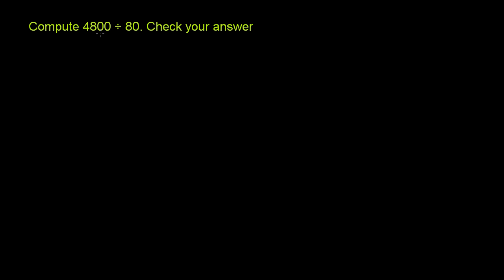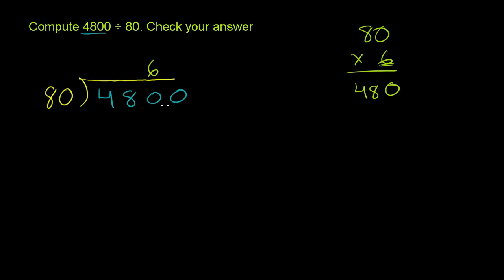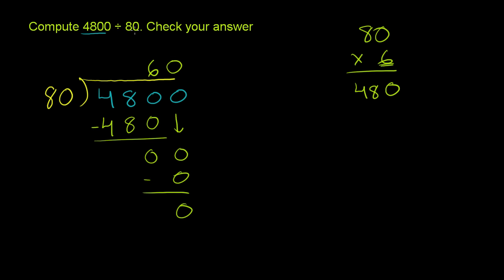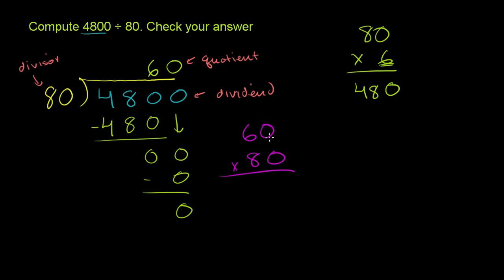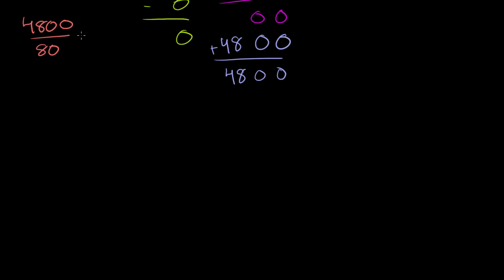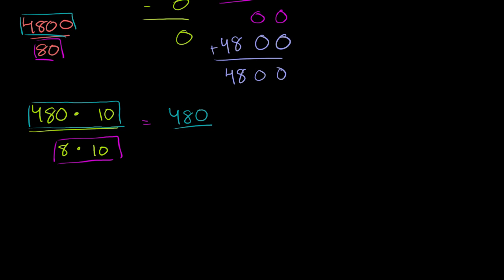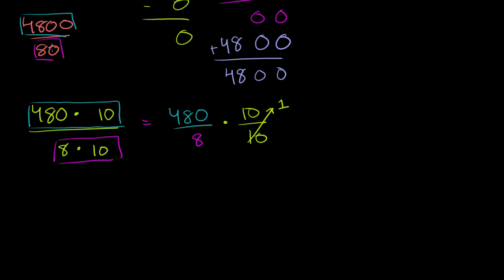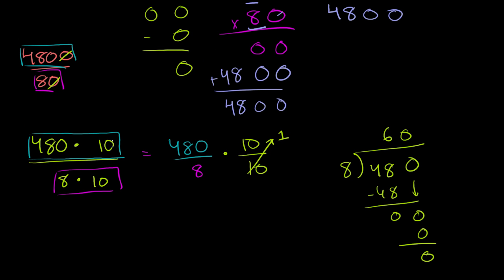Dividing Whole Numbers and Applications 5